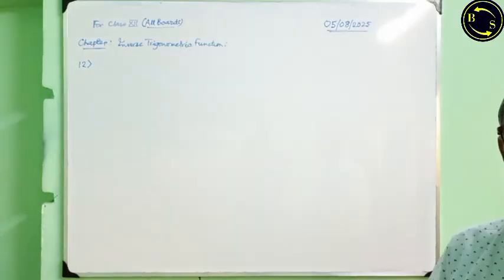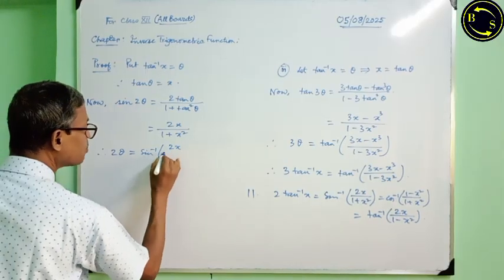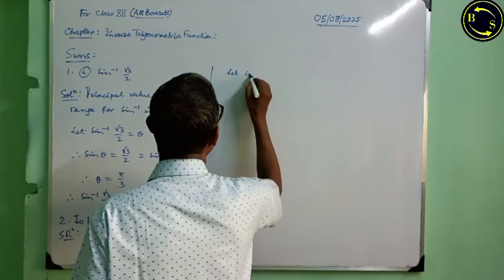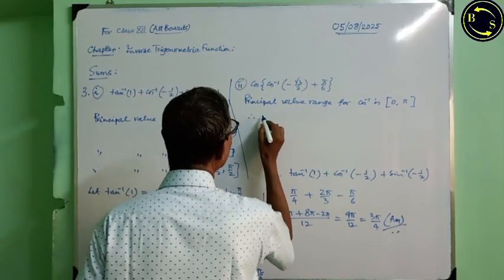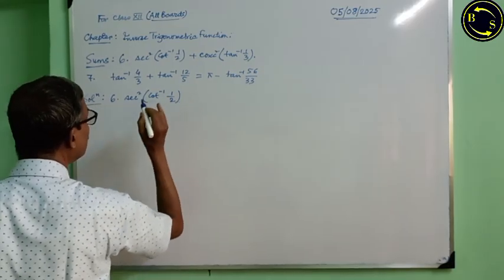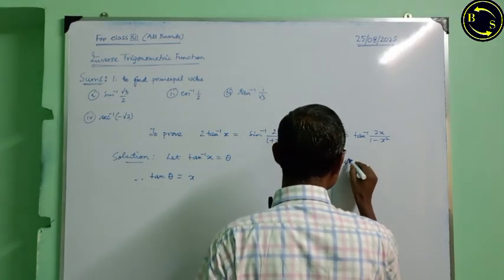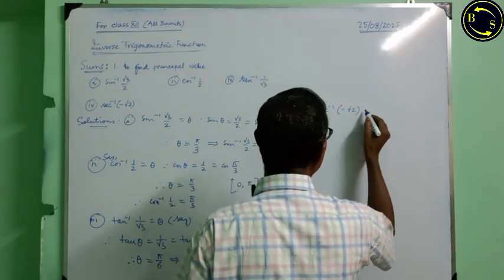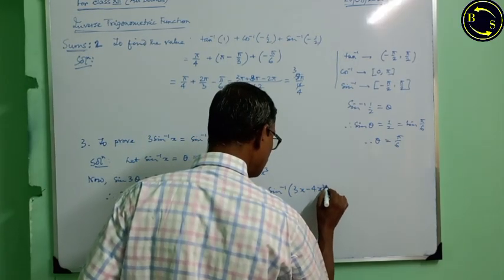Inverse Trigonometric Functions Class 12|| Part-2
In this video of @BtoSAcademy  ::::

✓ Discussion about inverse trigonometric functions class 12 important questions:-

✓ Discussion about inverse trigonometric functions class 12:-